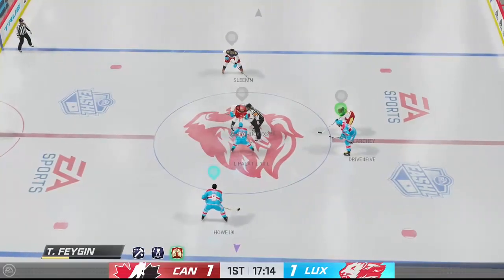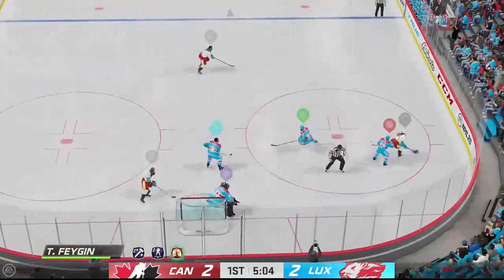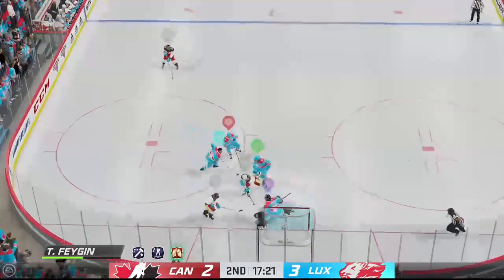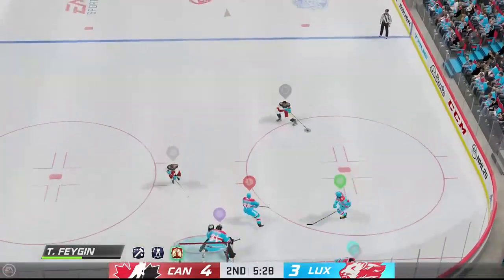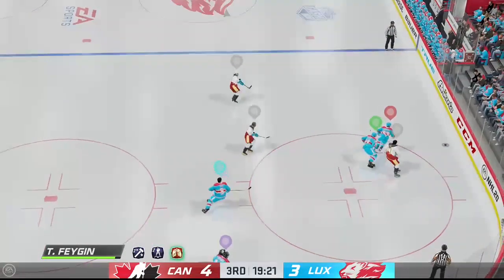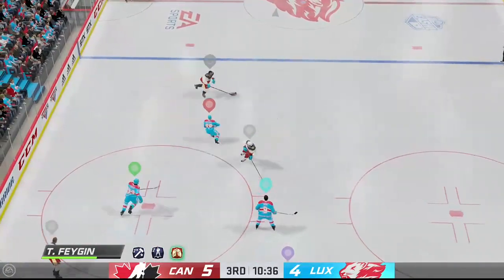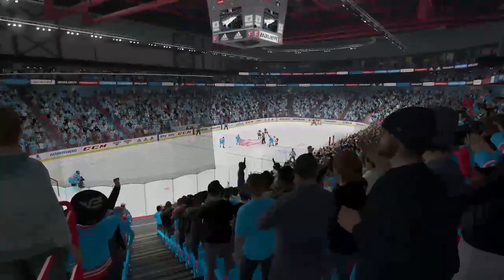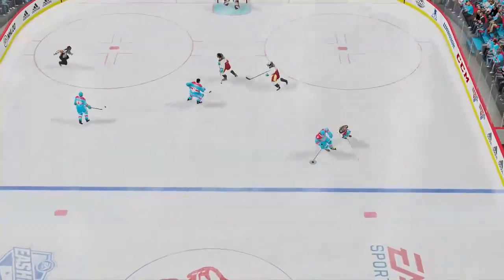NHL 20 3's Eashl I3HL Matchup VS Drive4five palat and howe